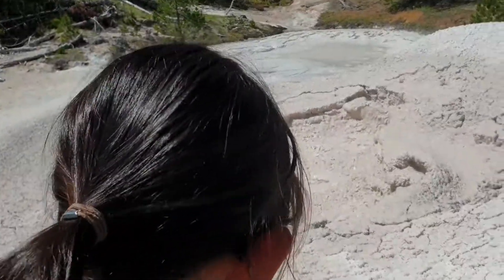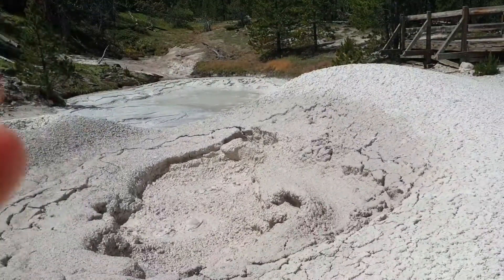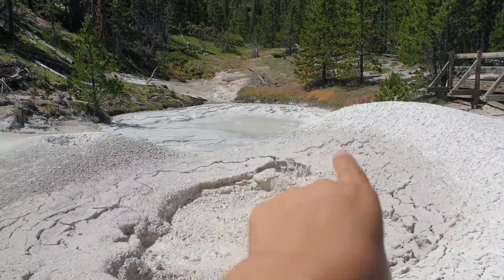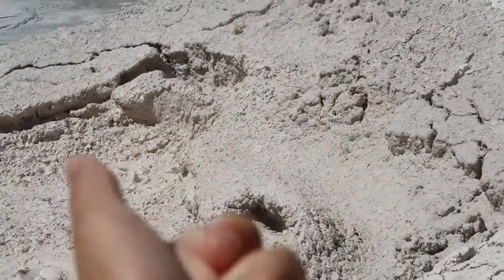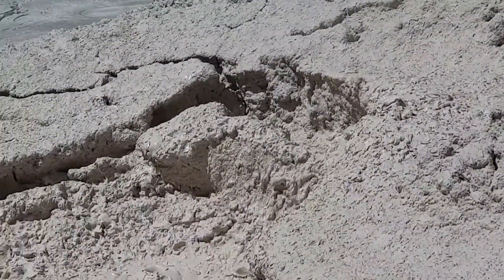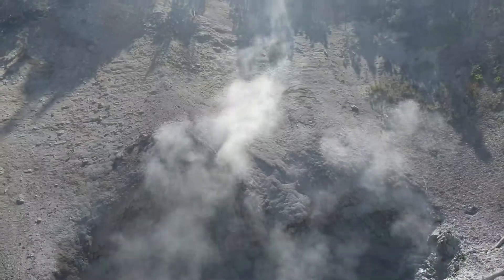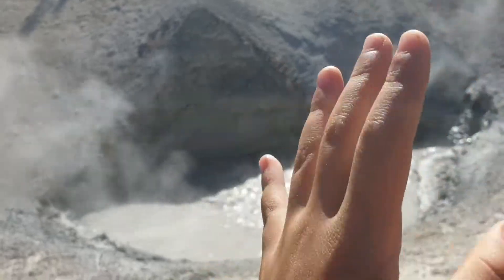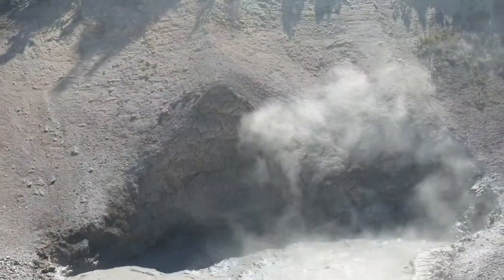mudpot in yellowstone